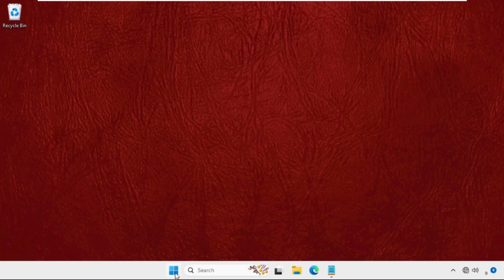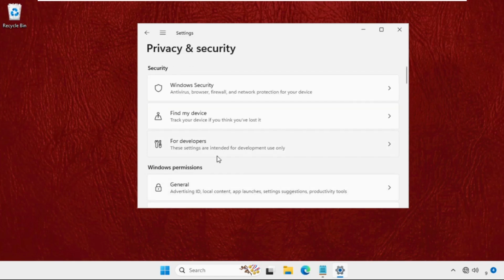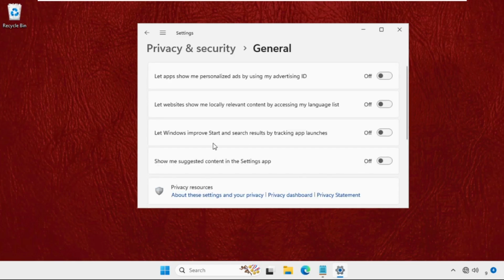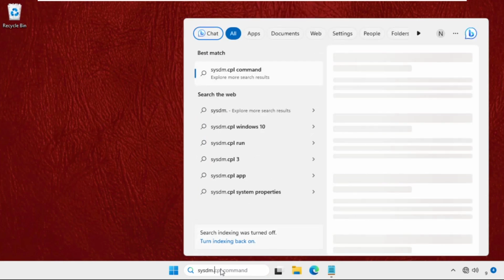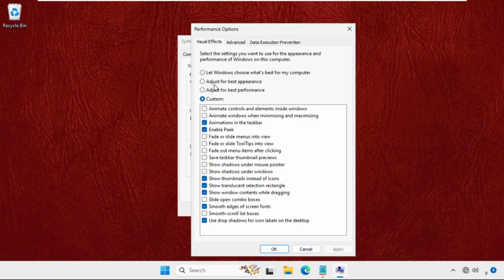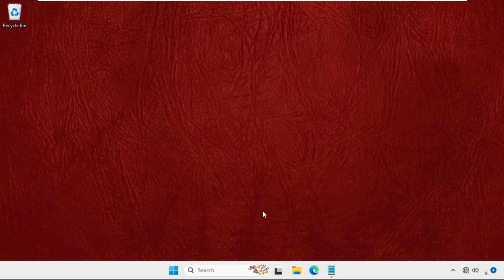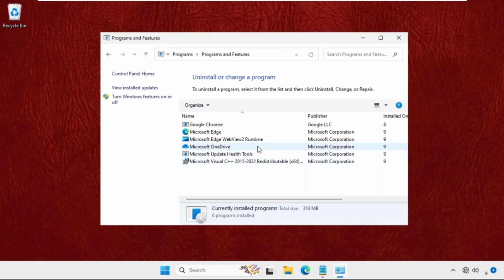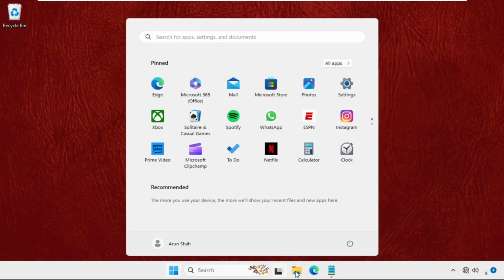How to Fix Computer Slow Performance Windows 11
This video will show you How to Fix Computer Slow Performance Windows 11
The problem of slow computer performance in Windows 11 can be attributed to several underlying causes. One primary factor is hardware limitations. If your computer lacks the necessary processing power, RAM, or storage space to handle the demands of Windows 11, it will inevitably lead to sluggish performance. Outdated or incompatible drivers can also be a significant issue, as they can result in hardware components not functioning optimally. Background processes and applications running in the background can consume valuable system resources, causing a slowdown. Malware or viruses can further exacerbate this problem by siphoning off system resources.
So, lets learn How to Fix Computer Slow Performance Windows 11